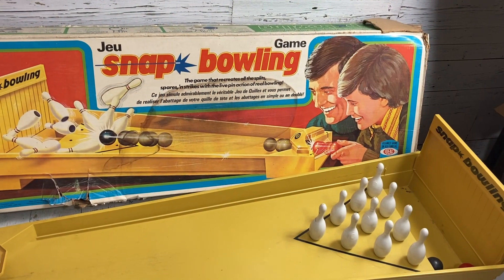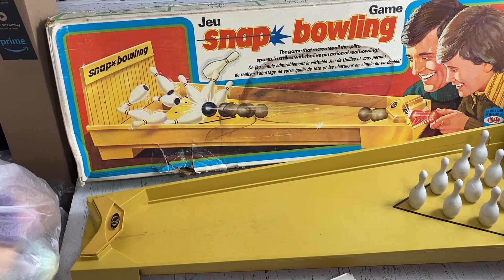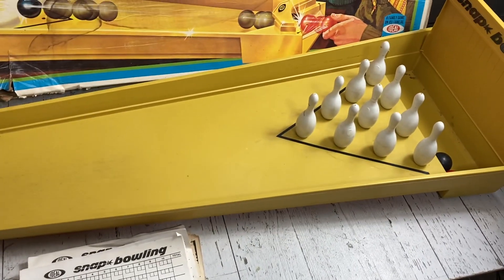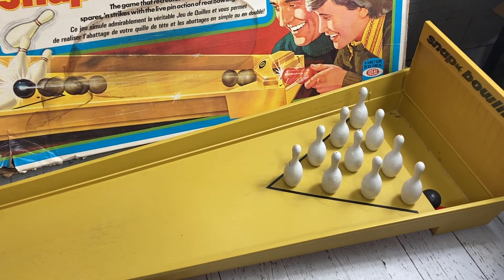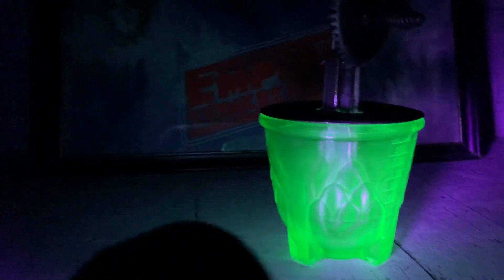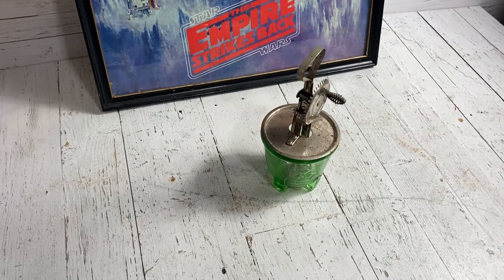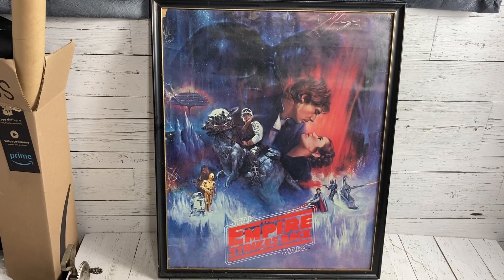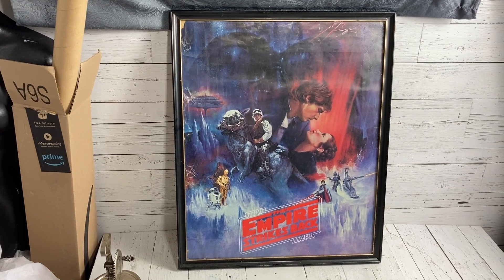Hazel Atlas Uranium Glass Measuring Cup & Mixer Found at a Yard Sale. Lots of Vintage Collectables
So hit about 30 different yard sales and garage sales this weekend.  I knew I had something special when a guy followed me to the next garage sale and asked if I wanted to sell that “old green glass thing” that I just bought at the last garage sale I was at. Of course I said no.  Glad I did.  I also managed to grab lots of other great vintage collectables.

 Here is a link to a playlist of some of my previous garage sale finds videos

Hey,  If you are in the area feel free to check out my retail store

Time Capsule
168 Queen Street
Dunnville, Ontario
N1A 1H7

  We also now have a linktree account which allows us to put the links to our Store YOUTUBE Channel, Facebook Group and Instagram Feed, , all in one convenient place.  Just click on the link below (it’s also in the bio above on insta ) and it will direct you to all the links